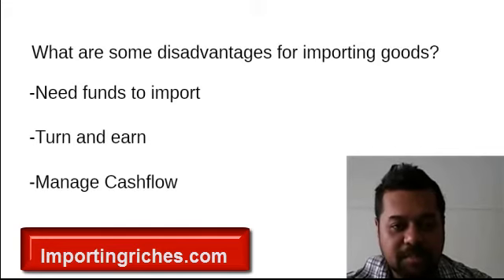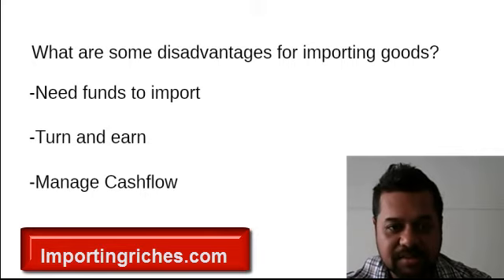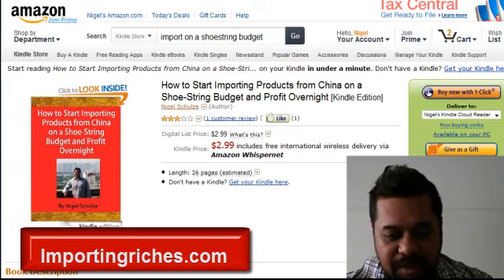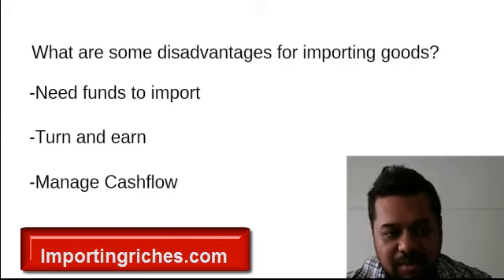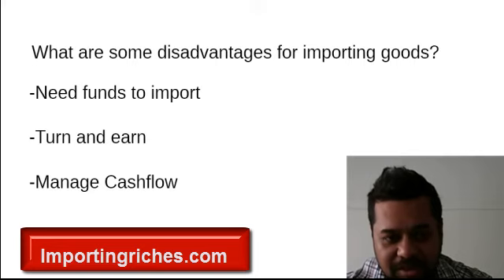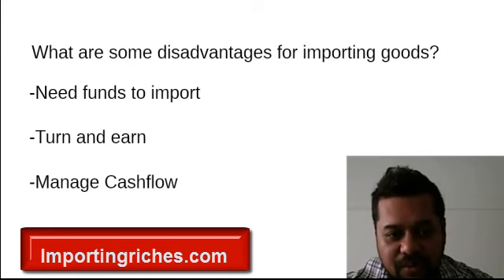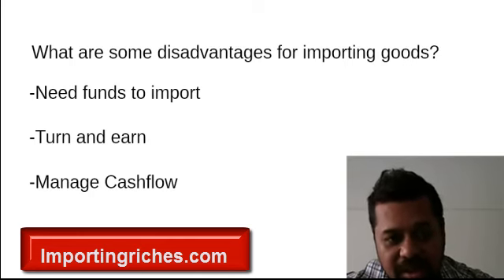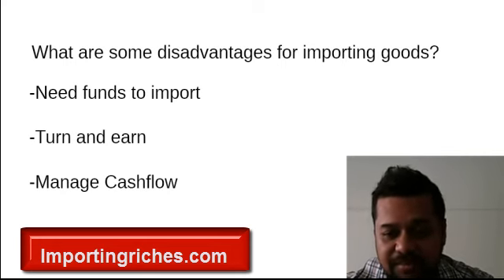What are disadvantages for importing goods?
- Need funds to start
- Turn and Earn
- Cash flow